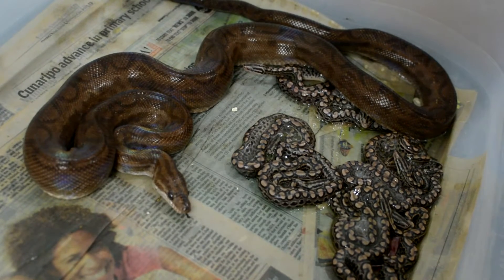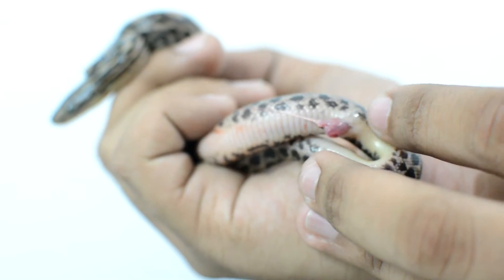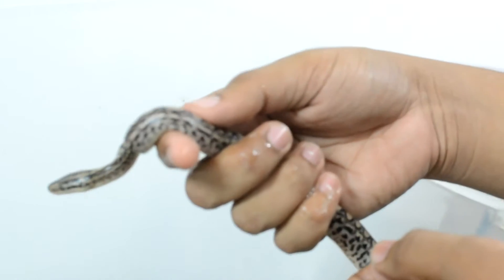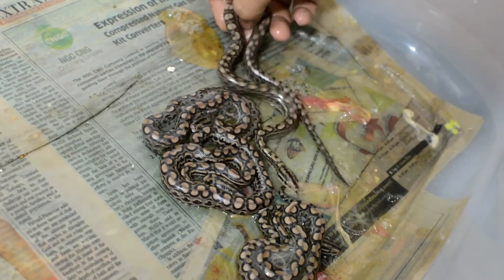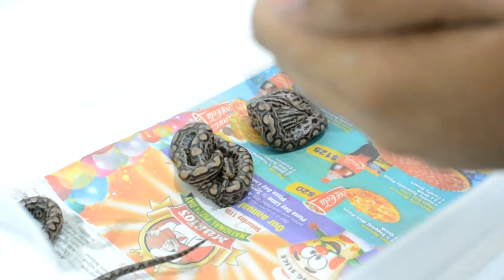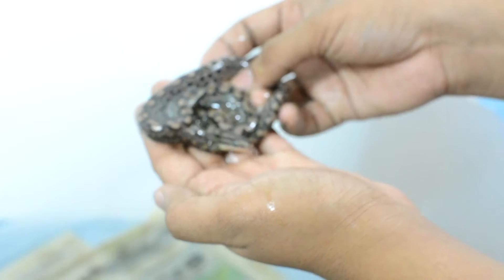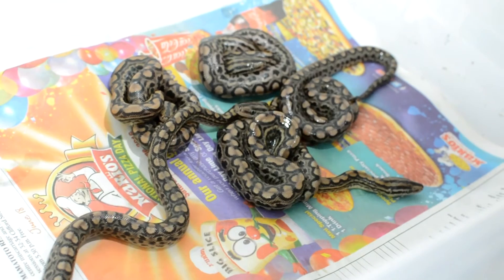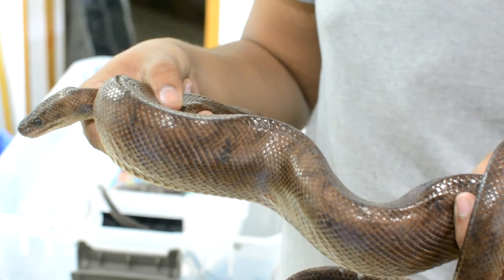RAINBOW BOA GIVES BIRTH TO 8 BABIES!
The Rainbow Boa (Epicrates cenchria maurus) is one of the four boa species of Trinidad and Tobago.
What makes boas very interesting is that they give birth to live young!
Today we show you eight babies that were just made by one of our rainbow boas and we describe what happens and speak about this interesting occurrence.
Rainbow boas can typically have between 6 to 24 babies depending on the size and age of the snake, the babies range from 9 to 12 inches at birth and begin their life on their own shortly after emerging from their egg sacs.